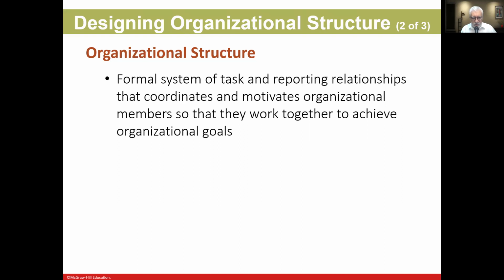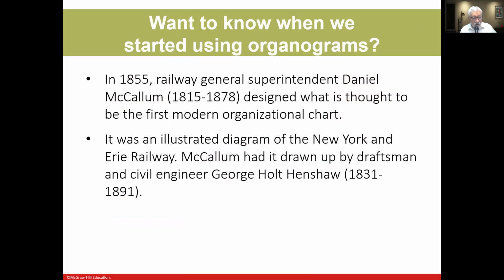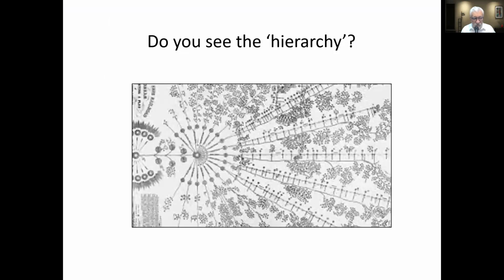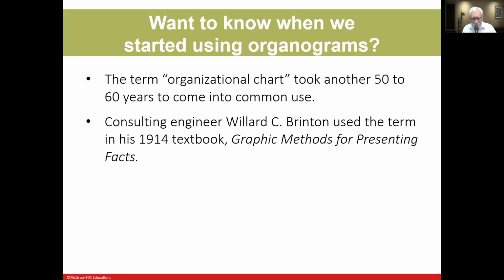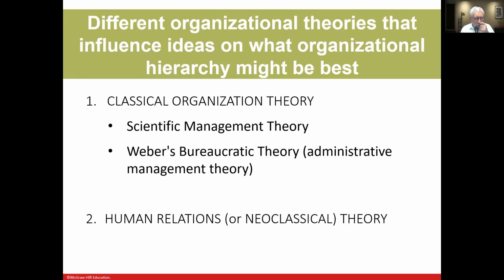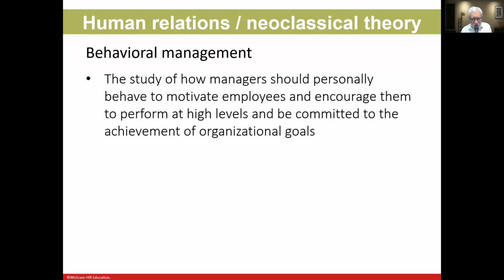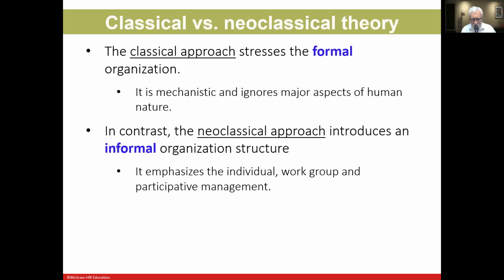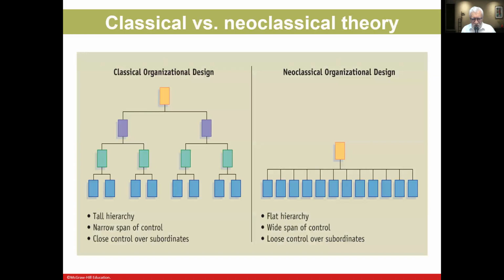9.1 Principles underpinning organisational design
Designing an organisational structure means managers have to group work into "clusters".  If this is done well, it motvates employees because they have a good idea of what is expected of them.